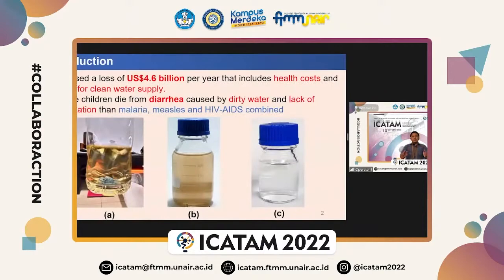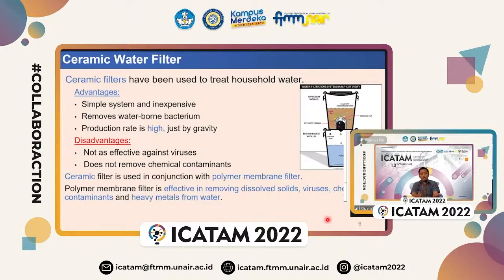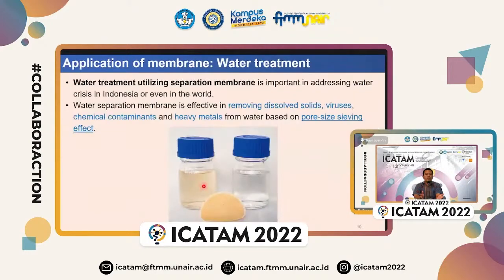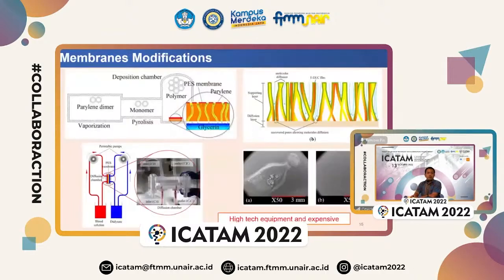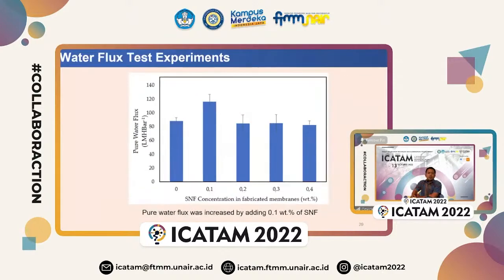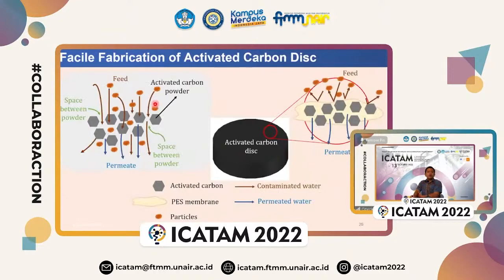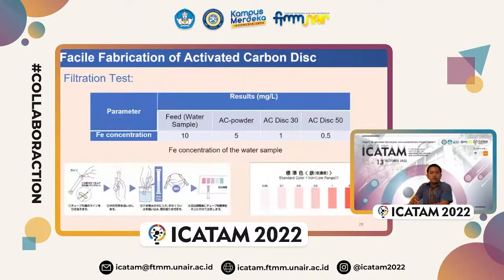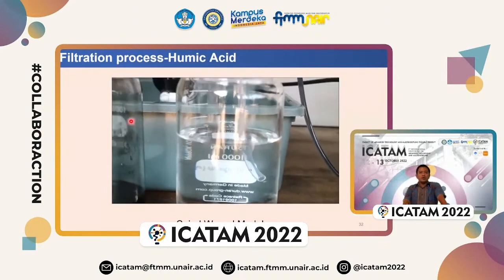Flat Sheet Polymeric Membrane, a Simple Fabrication and its Application I ICATAM 2022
Presented by Gunawan Setia Prihandana, Ph.D - Universitas Airlangga